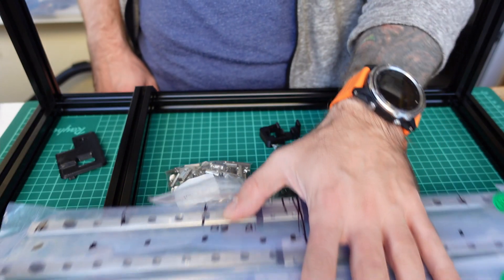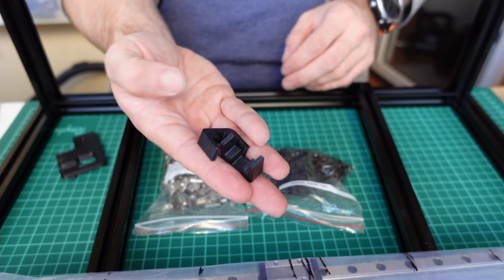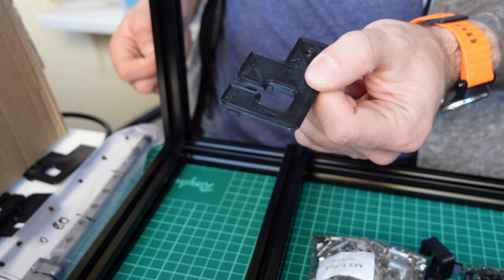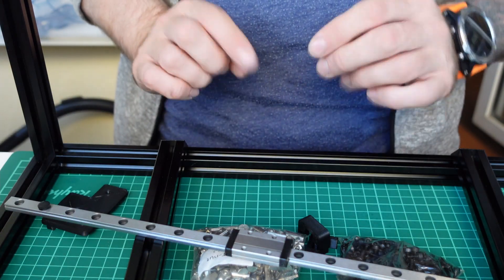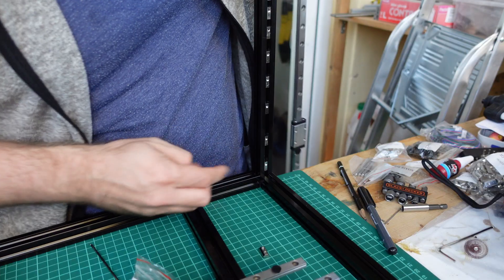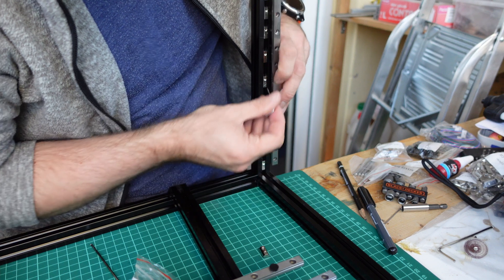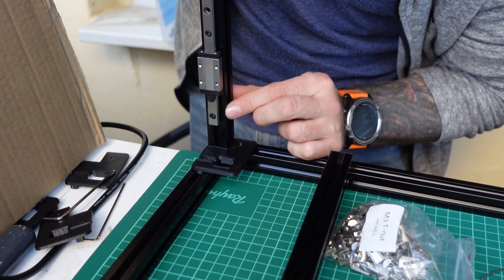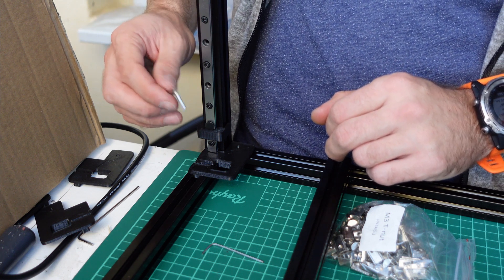Building Voron 2.4! P1 - mounting Z linear rails with FormBot kit 350mm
Building Voron 2.4 350mm with FormBot kit. Part 2 - mounting Z linear rails